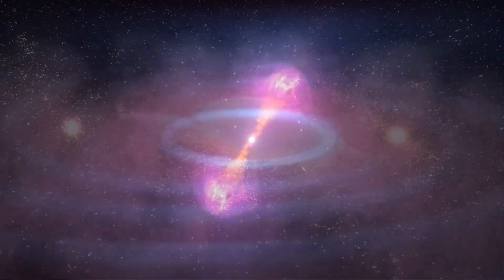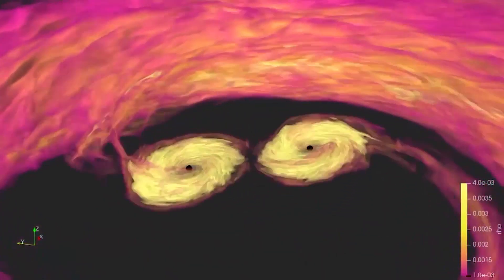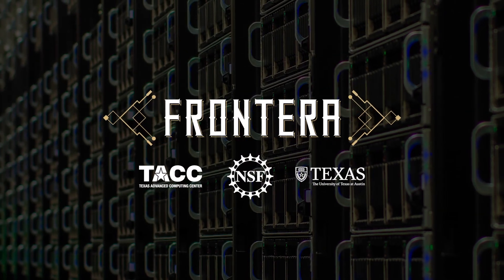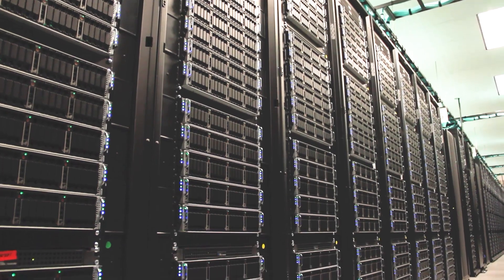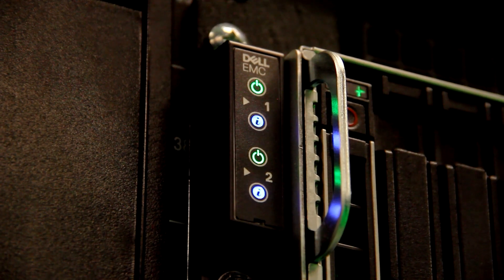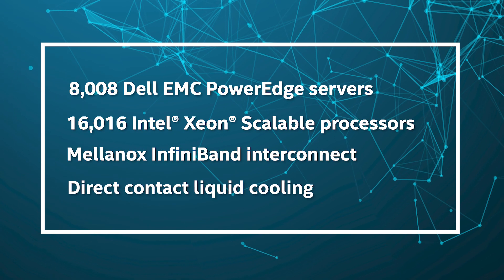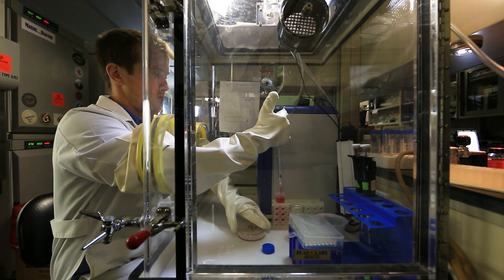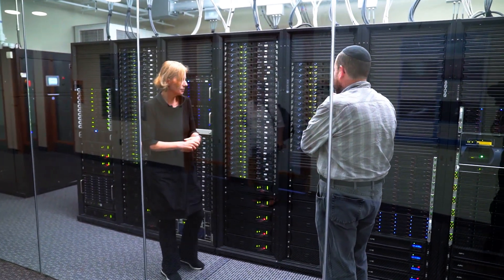Frontera - the Fastest Academic Supercomputer in the World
Solving problems at the frontiers of science and engineering requires computing power at a massive scale. To enable that effort, in 2019, the Texas Advanced Computing Center (TACC) at The University of Texas at Austin launched Frontera, the most powerful supercomputer at any university and one of the fastest machines in the world.